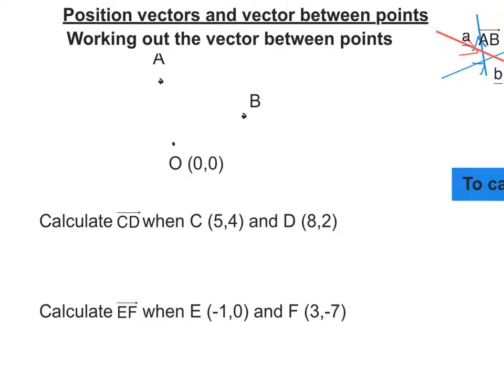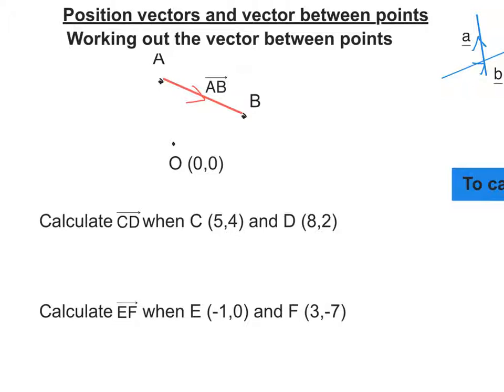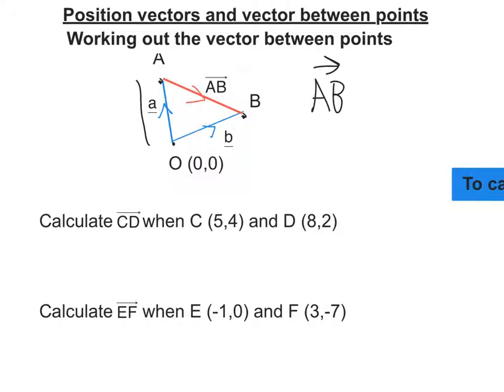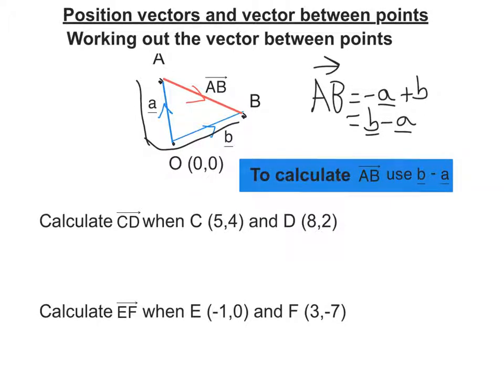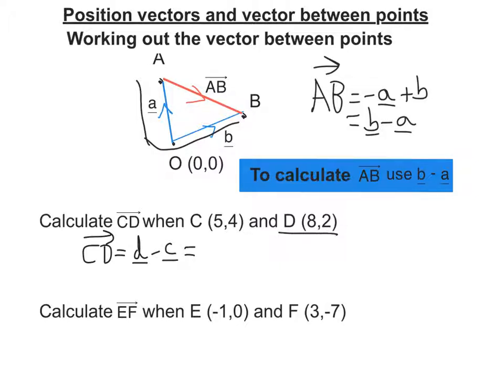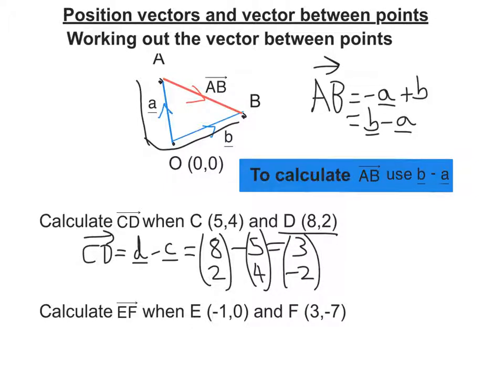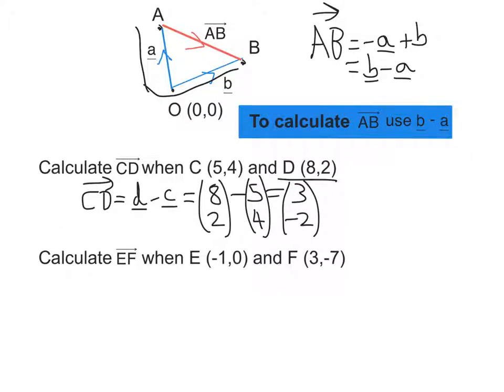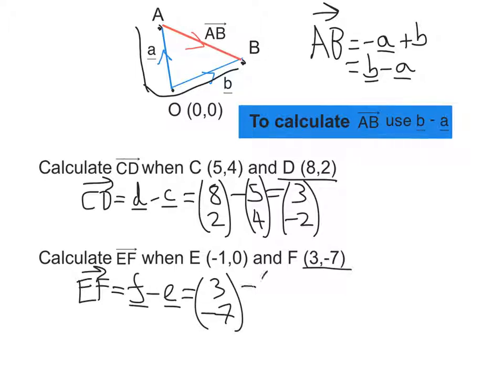vectors: Vector between points